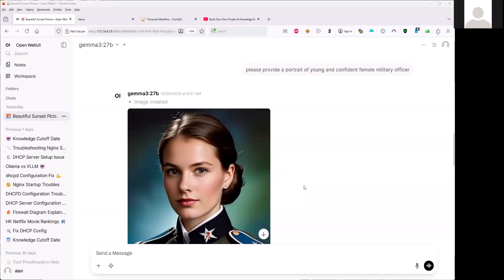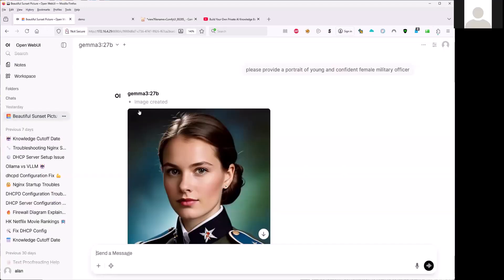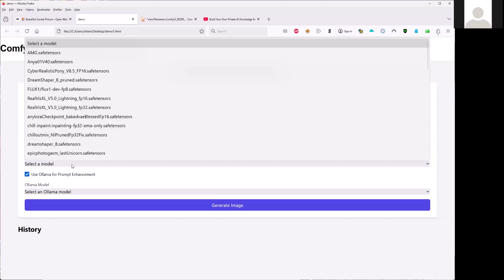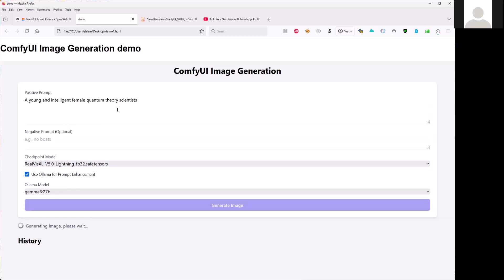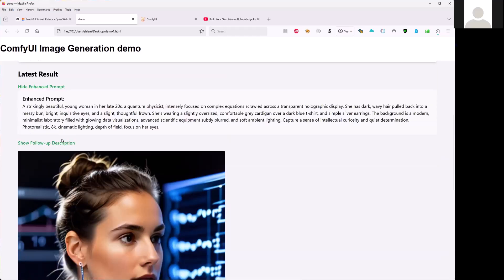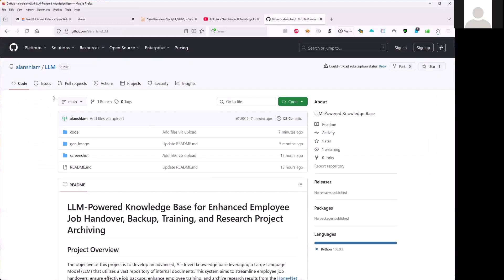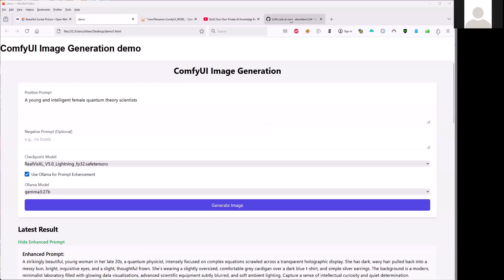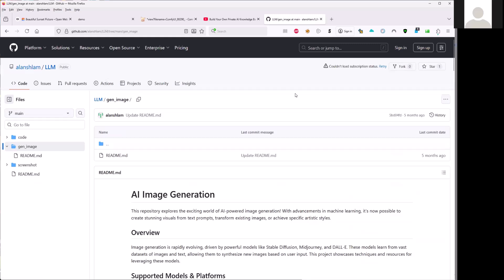How LLMs Generate Image Prompts for ComfyUI | AI Image Prompt Analysis Tool (Free Source Code)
Unlock the mystery of how Large Language Models (LLMs) generate image prompts for ComfyUI image generation!

In this video, you’ll explore a custom-built application that helps you:
✅ Understand how LLMs create image prompts for AI art generation
✅ Compare prompts from different LLMs and study their effects
✅ Review detailed image metadata and generation parameters from ComfyUI
✅ Learn how prompt wording changes the artistic outcome

This tool is perfect for AI enthusiasts, prompt engineers, and researchers who want to study AI image generation pipelines in detail.

💬 Have a better tool or approach?
Share your feedback and suggestions in the comments below — I’d love to hear how you explore AI prompt generation!

📢 Don’t forget to:
💬 Comment your ideas for future features or studies